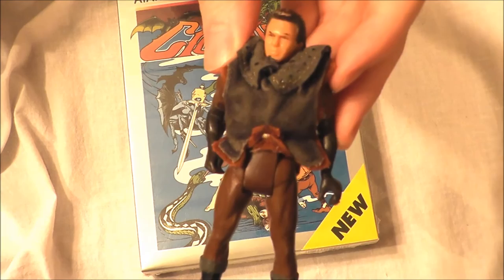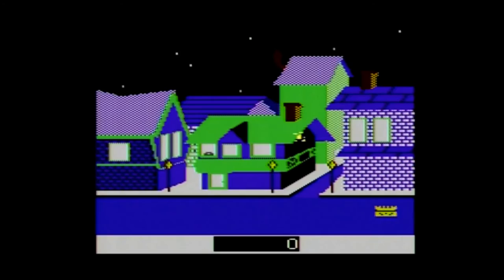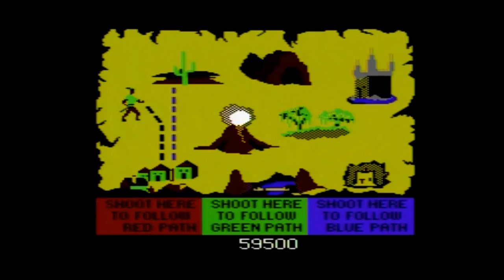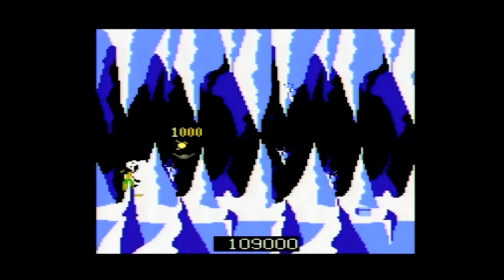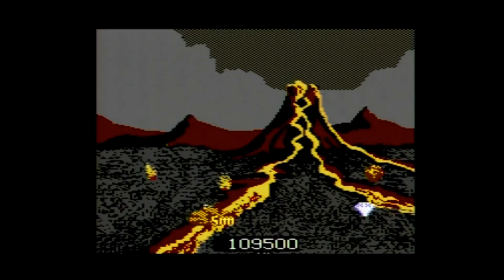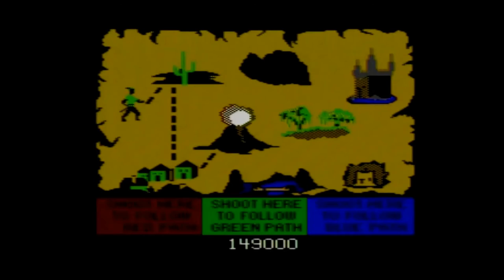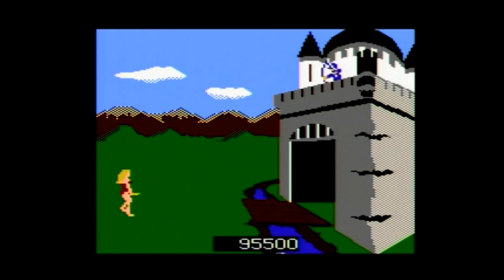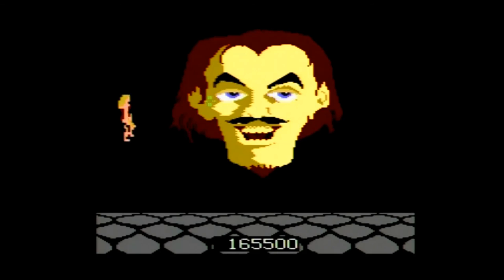Crossbow Atari 7800 Review - The No Swear Gamer Ep 196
Today’s episode covers Crossbow for the Atari 7800 Pro System, which was published by Atari and based on the Exidy Light Gun Arcade Game. But is it any good? Let’s play Crossbow and find out!